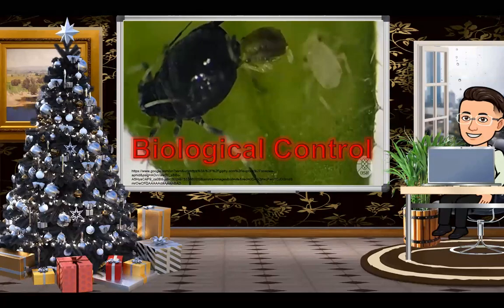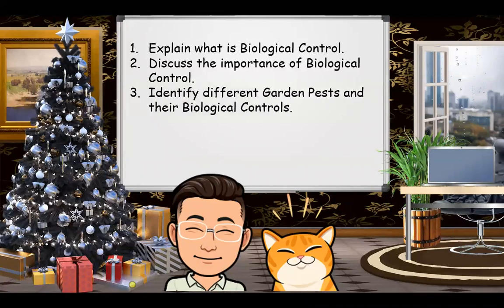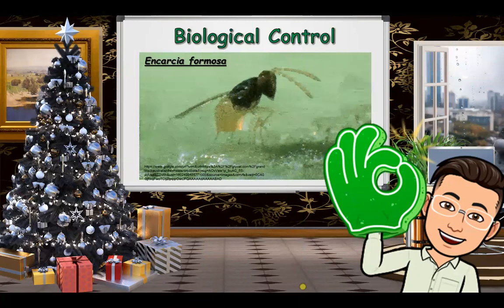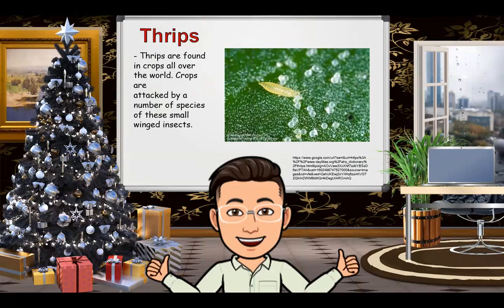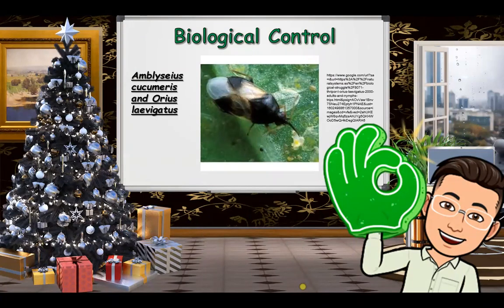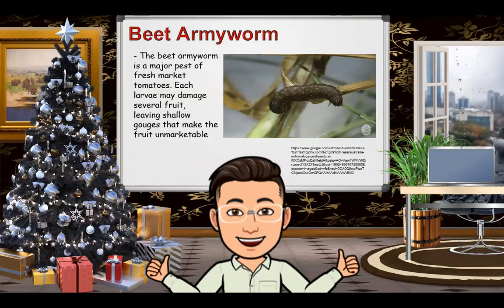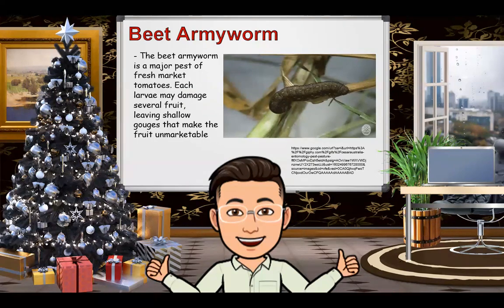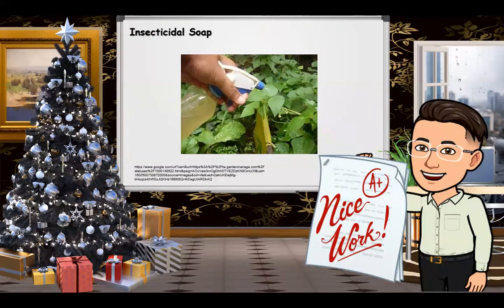Hydroponics - Biological Control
Biological control or biocontrol is a method of controlling pests such as insects, mites, weeds and plant diseases using other organisms. It relies on predation, parasitism, herbivory, or other natural mechanisms, but typically also involves an active human management role.

Wikipedia